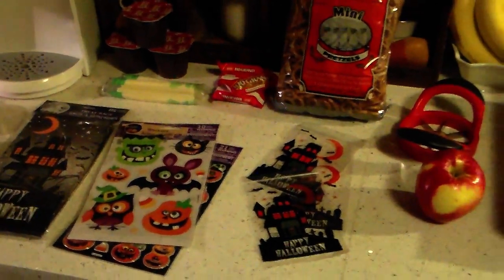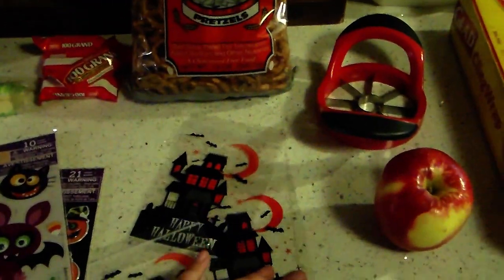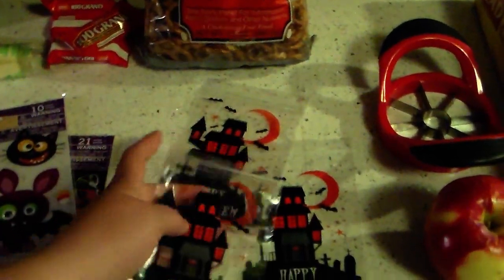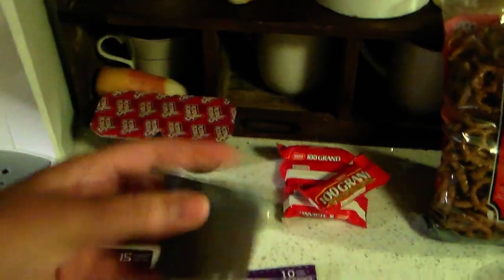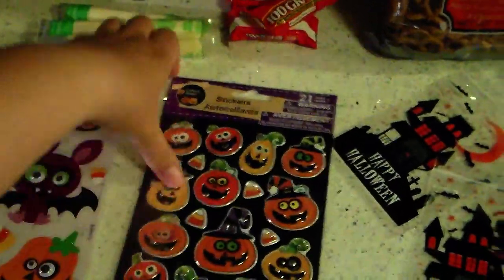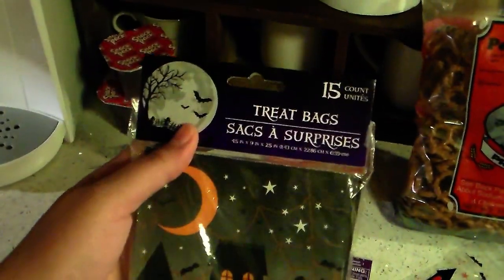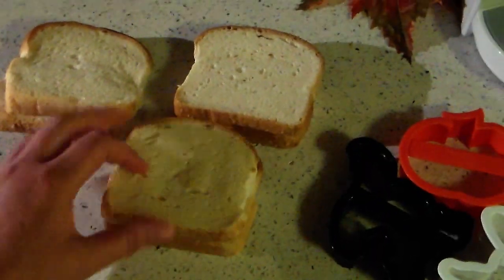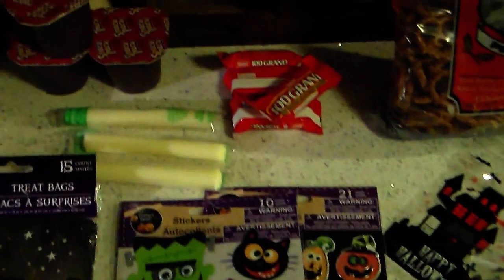SPoOkTacUlAr Kids HOME Packed School Lunches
Spooktacular Home Packed School Lunches.